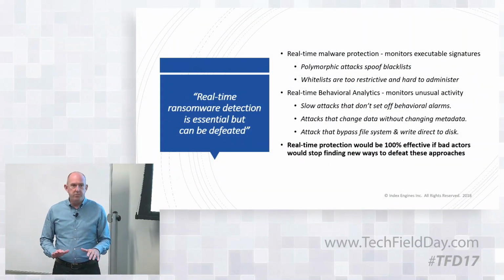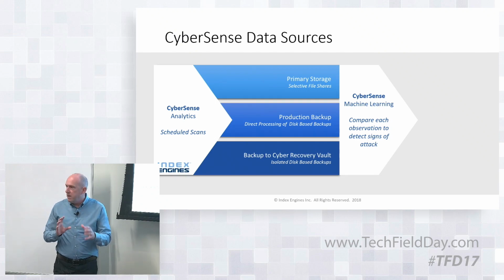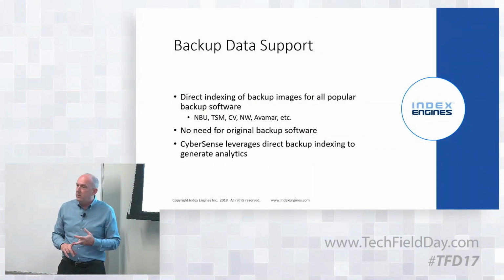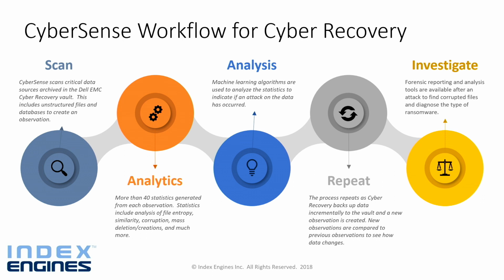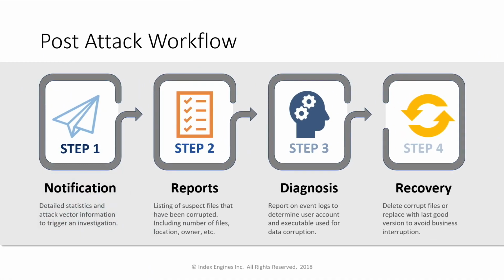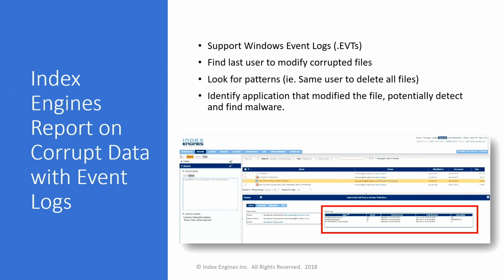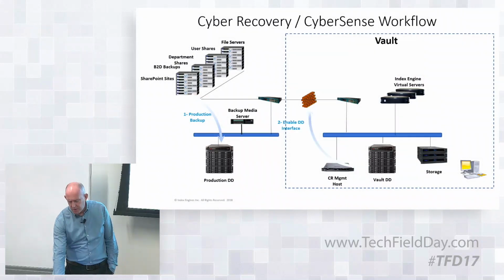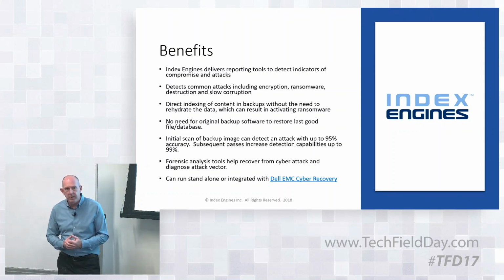Dell EMC Partner, Index Engines: CyberSense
Jim McGann, VP of Marketing & Business Development at Index Engines shares CyberSense.

Analytics, ML and forensic tools integrated with cyber recovery for quick detection and recovery for cyber attacks.

Recorded at Tech Field Day 17 in San Jose, California on October 18, 2018.